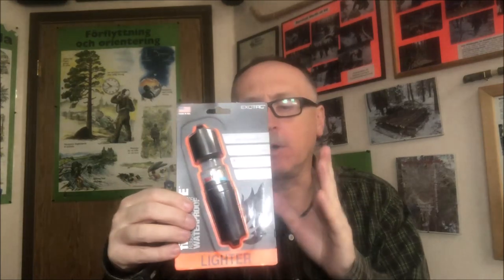Exotac Firesleeve Waterproof Lighter Case — Gear Review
Bruce Zawalsky, Author of Canadian Wilderness Survival, reviews one piece of Survival Gear, the Firesleeve Waterproof Lighter Case. Bruce explains how it works and why it's worth carrying into the wilderness, especially in a wet environment. He covers its features, strong points and weakness. Interested in learning more about cold weather survival training If you like to watch more quality survival knowledge, please support this channel by Following us on YouTube and Watching and Liking our other survival videos.